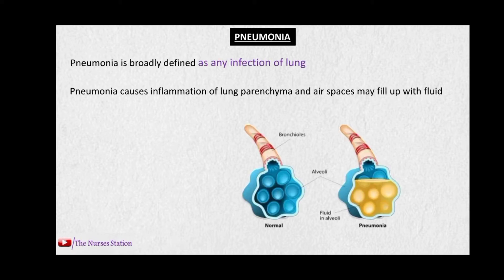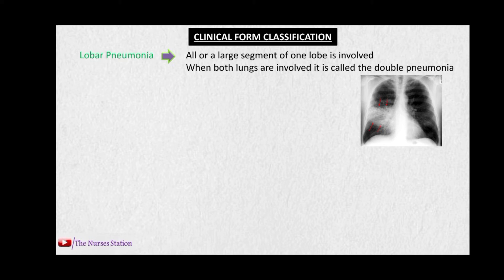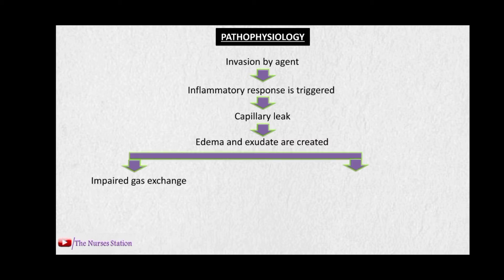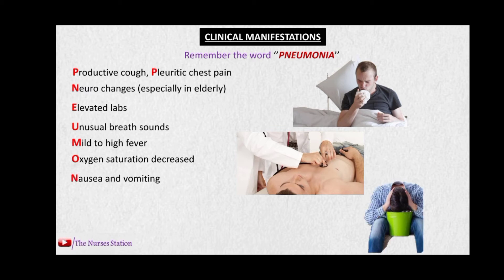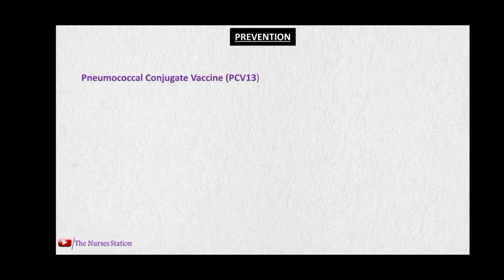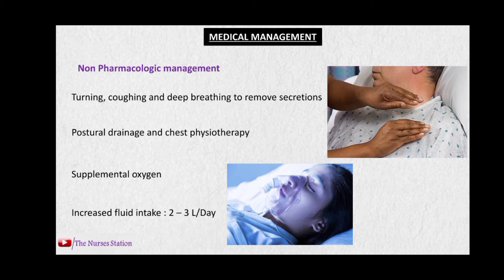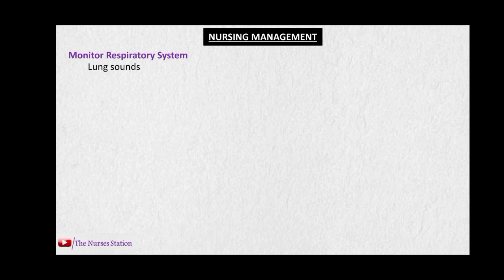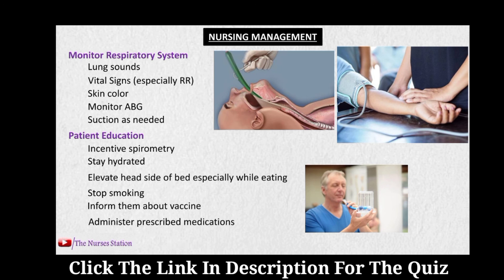PNEUMONIA | Classification | Pathophysiology | Clinical Manifestations || The Nurses Station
Pneumonia is the infection of the lungs that causes inflammation of lung parenchyma. The air spaces fill up with the fluid interfering with the gaseous exchange.

Summary of topics

0:00 Introduction
0:44 Classification
2:24 Causes
2:48 Pathophysiology
3:51 Clinical Manifestations
5:15 Diagnosis
6:24 Prevention or Vaccination
7:21 Medical Management
9:19 Nursing Management

Videos